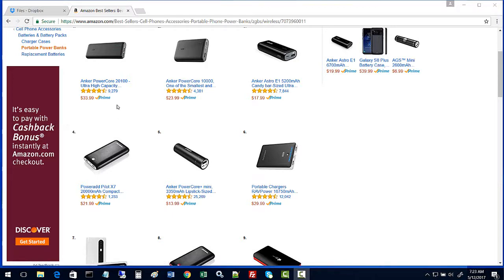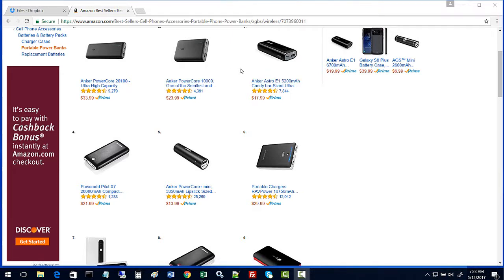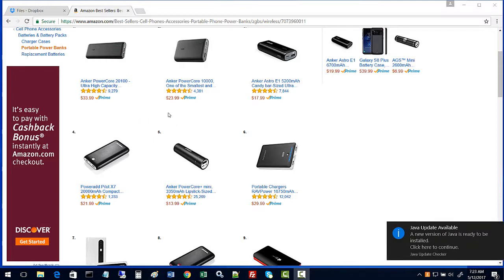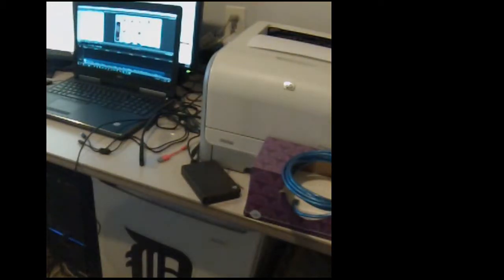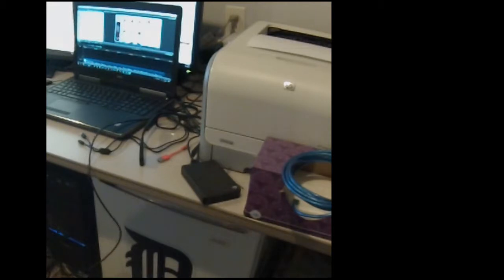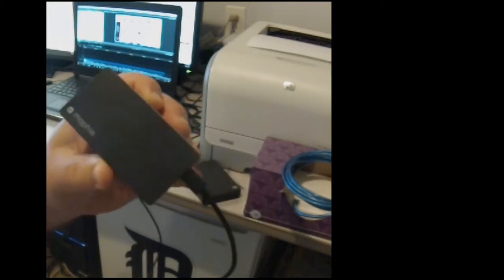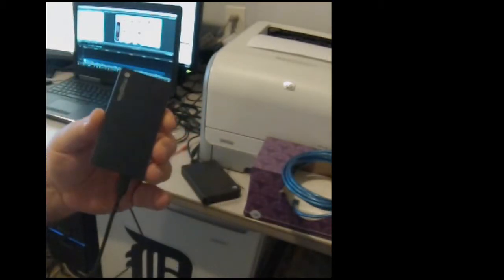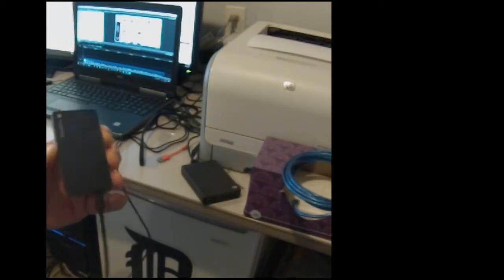PivotHeadBatteryPack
Timer Pro - Video Timer Pro - Pivothead Point of View Glasses - Connecting Pivothead to a Battery Pack